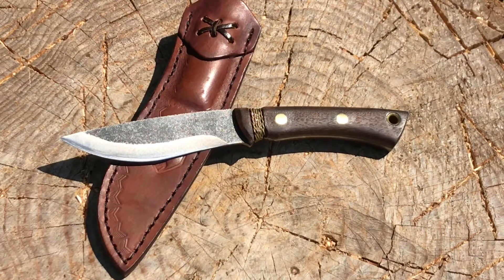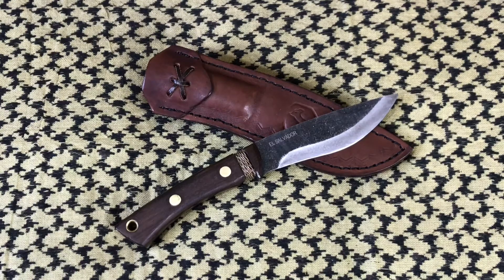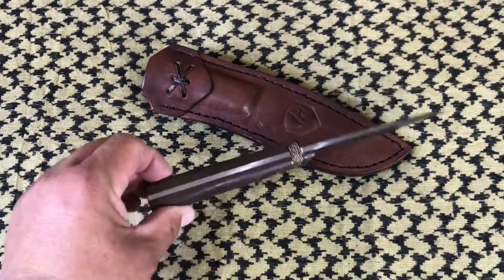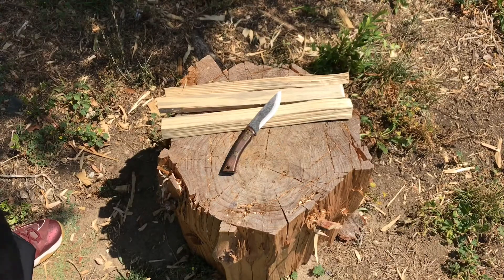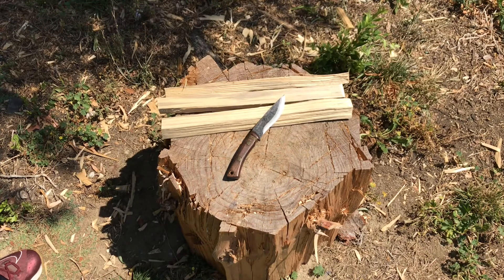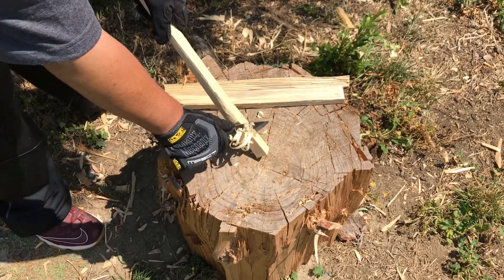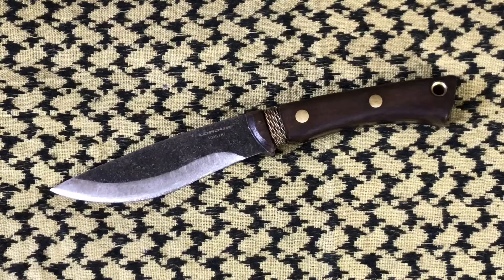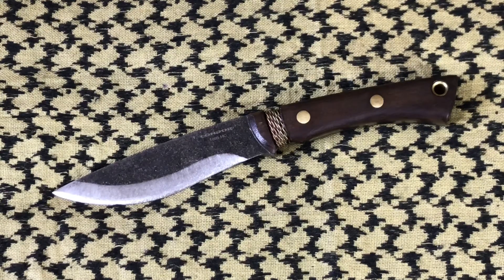Condor Tool & Knife Huron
Join West Coast Survival and Tactical as we take a look at the Condor Tool & Knife Huron. Designed by Joe Flowers this Knife offers a great look and outstanding sheath with its great utilitarian functionality.